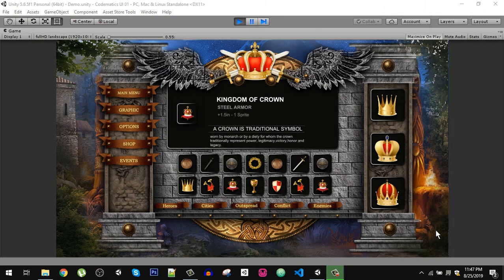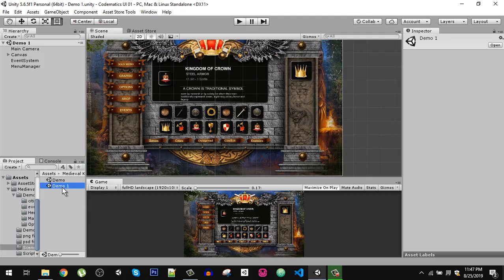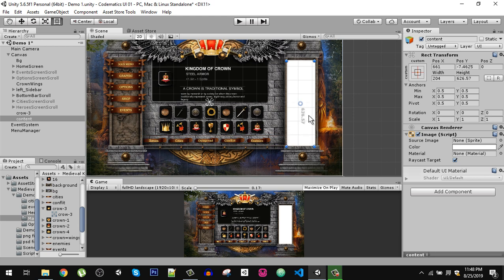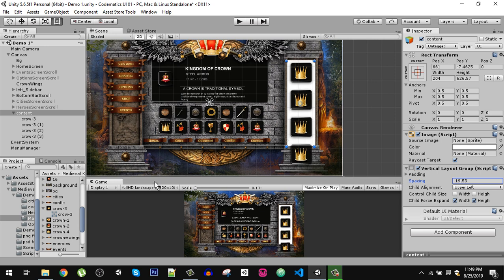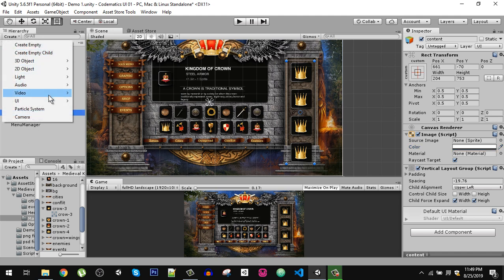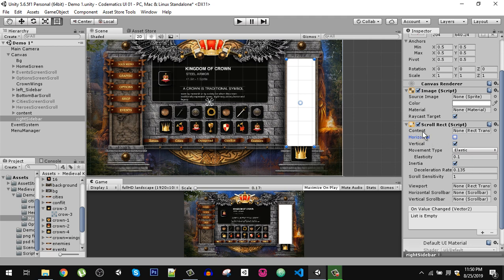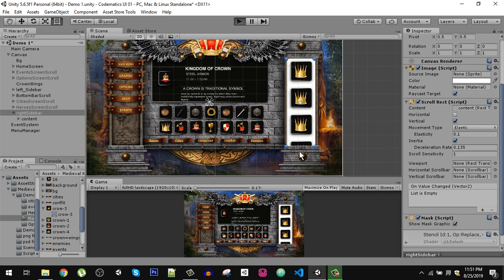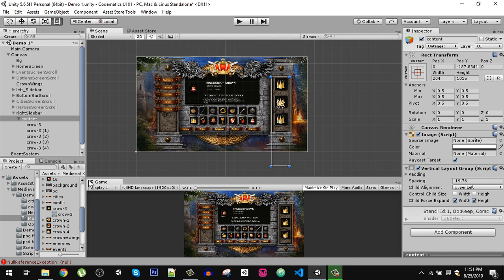Unity UI Scroll View with Layout Group - Tutorial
Unity UI scroll implementation tutorial with layout groups both vertical layout group and horizontal layout group.

Best to build shop UI for games with dynamic placement of UI elements and images in game for mobile and PC.

☃️☃️:::: WINTER SALE Udemy Courses:::::☃️☃️

Get My Udemy Third person shooter at lowest price Now use the link below to get Discount.

Unity Multiplayer Game development with Photon PUN2🎄

UI MAIN MENU SLIDING ANIMATION - TUTORIAL